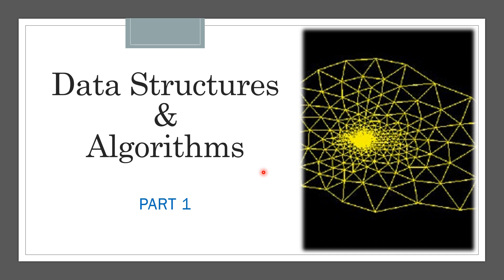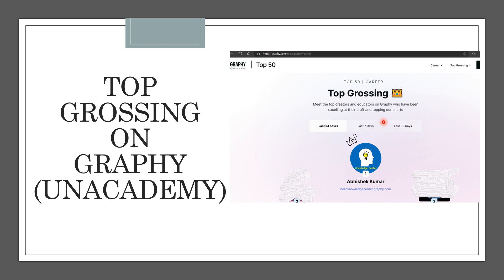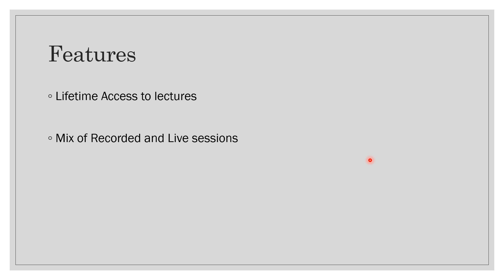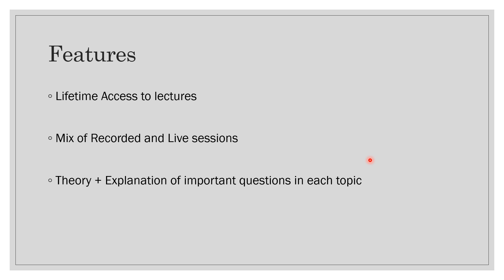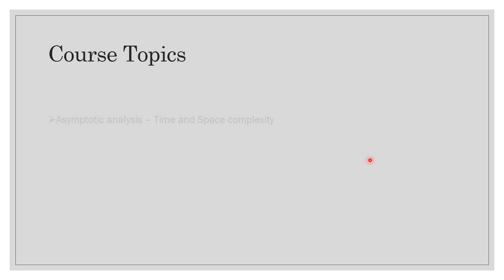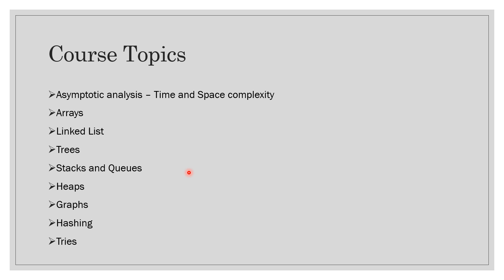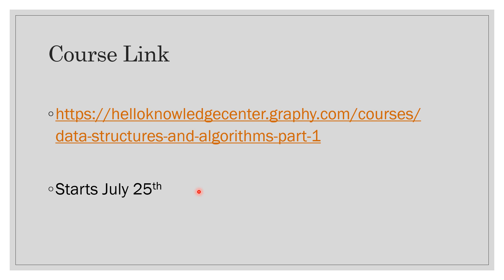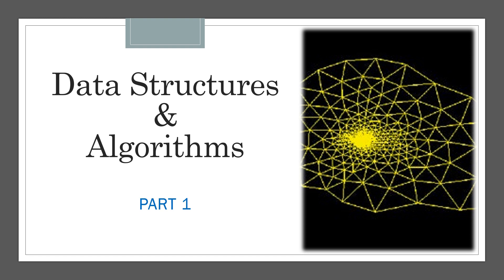Data Structures and Algorithms | Course 1 | Graphy | Unacademy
For payments in USD, change country of residence:
from  🇮🇳 ₹ to ​🌎 $:
Now if you click "Proceed to pay ₹ 1000", button, it will open a payment popup:
which should show around $14.82, and will show Cards and PayPal option.
For payment in ₹, all cards and wallets are accepted.

In this course we will understand different data structures and how to use them effectively for solving problems. It is expected that the students have basic experience in any high-level programming language. Data structures and algorithms are a crucial part of programming interviews. This course is Part-1 of a 2 course series on Complete data structure and algorithms. The main focus here will be mastering the Data structures, implementing those and some problems explaining application of those data structures. The next part will cover different programming paradigms, analysis of algorithms and applying different data structures learnt in part 1. So, part 1 acts as a foundation for part 2.
In this part, we will cover implementation and application of:
Arrays,
Linked Lists,
Trees,
Stacks and Queues,
Heaps,
Graphs,
Hash Table,
Tries